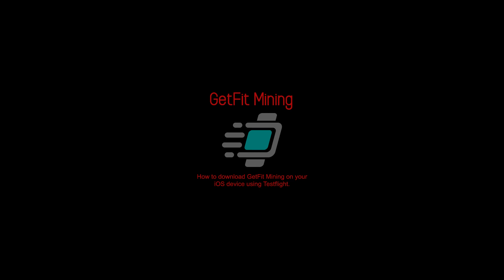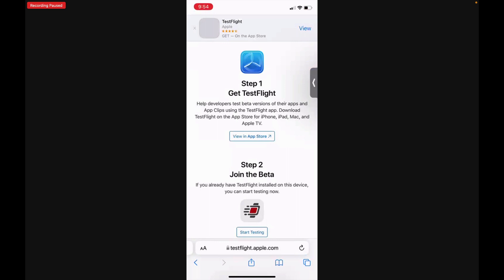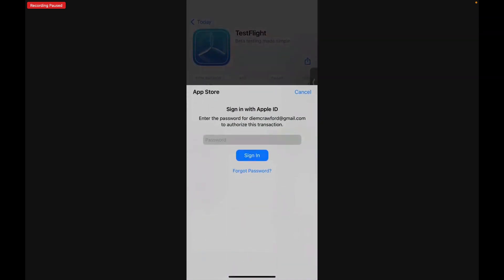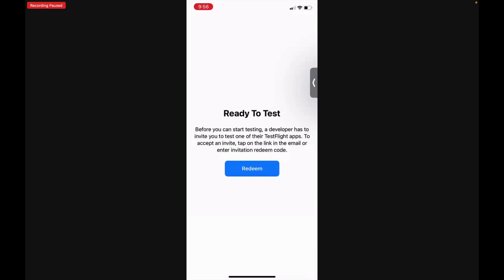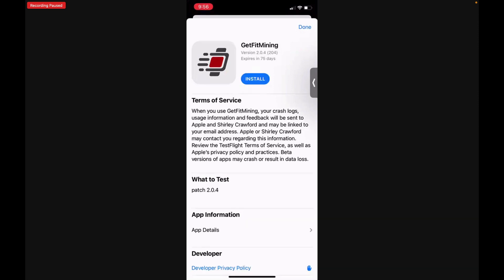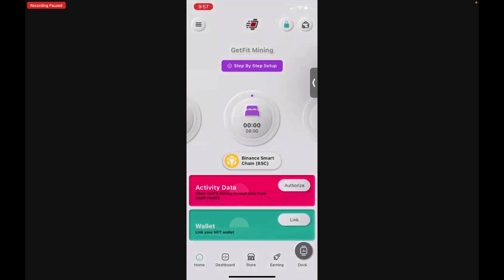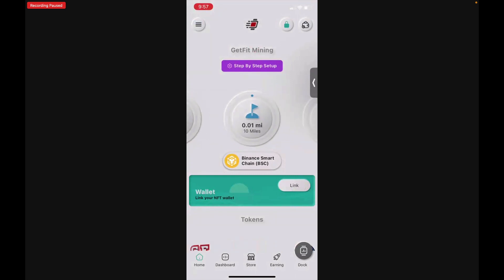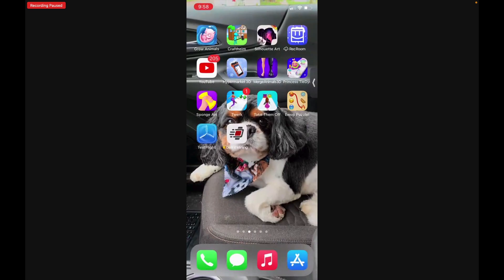How To Download GetFit Mining on Your iOS Device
In this informative video, we guide you through using Apple's TestFlight to download the GetFit Mining app. Learn how to access the TestFlight platform, join the GetFit Mining testing program, and gain exclusive early access to our revolutionary app. Follow along as we demonstrate the steps to install and launch the app on your iOS device, ensuring you're ready to embark on a transformative health and wealth journey. Don't miss out on this opportunity to be among the first to experience the cutting-edge features of GetFit Mining. Watch the video now and take the first step toward a healthier and wealthier future!